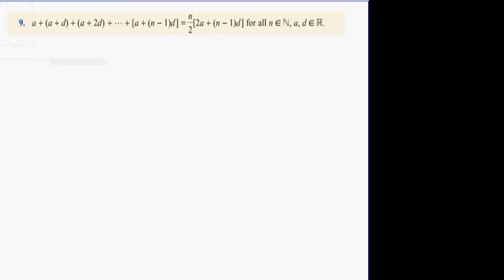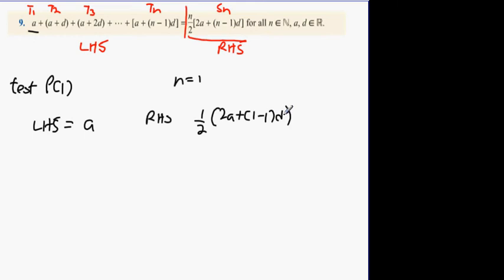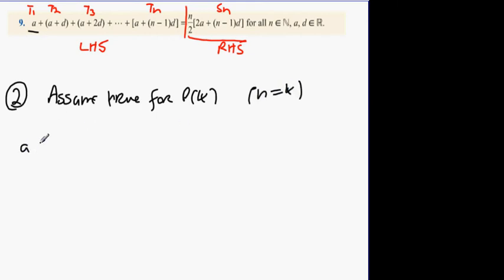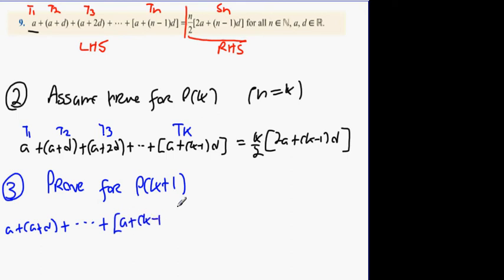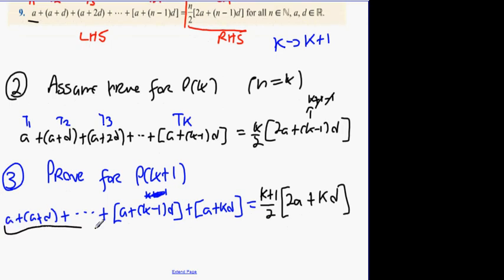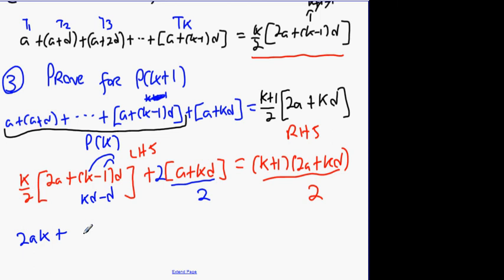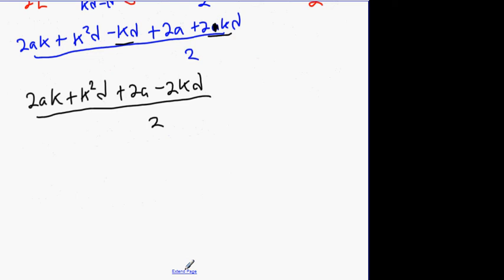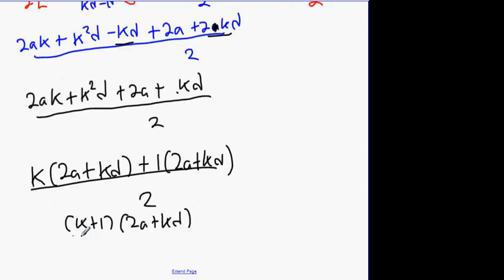6high ex 11 2 q9